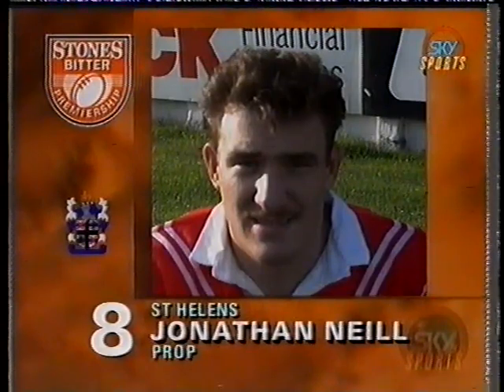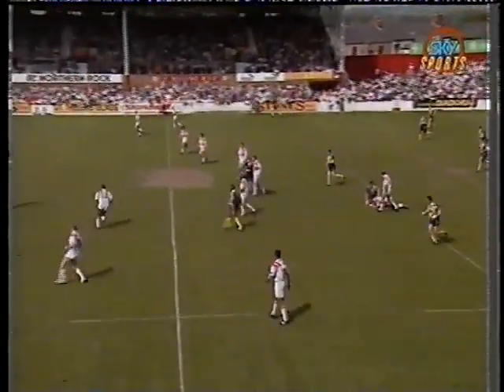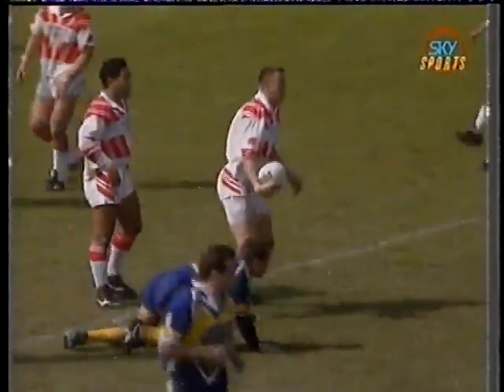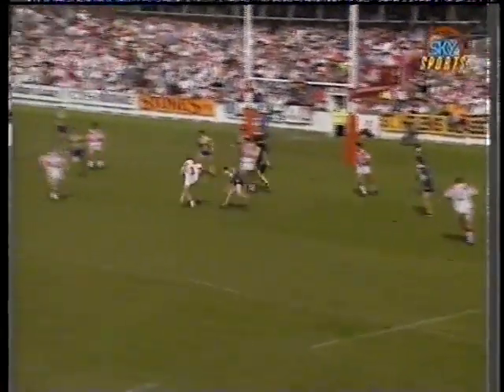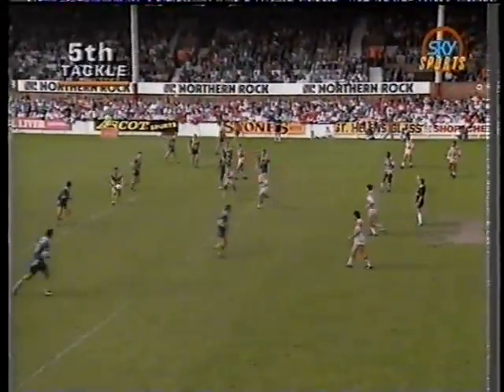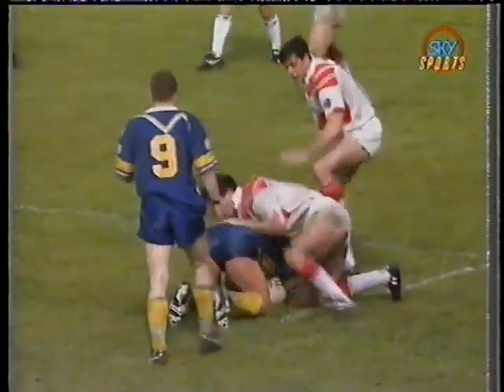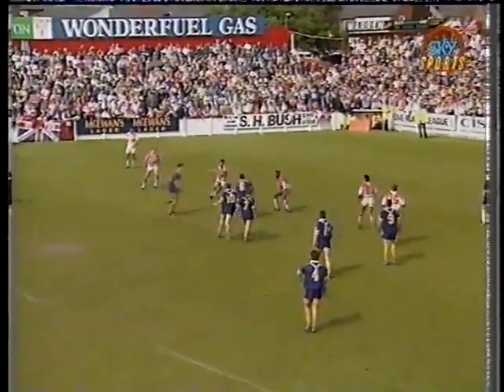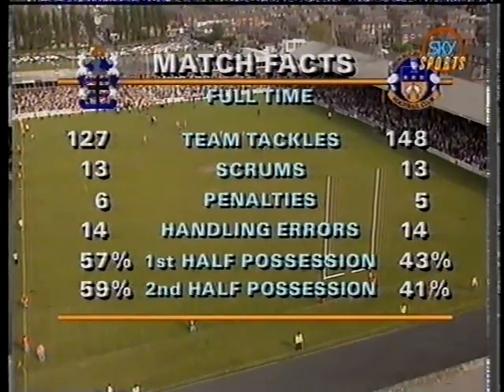93 94 leeds v st helens regal semi